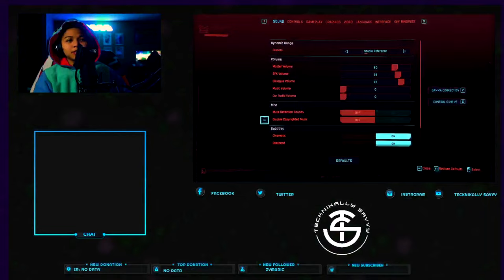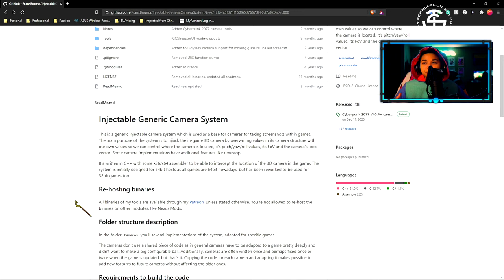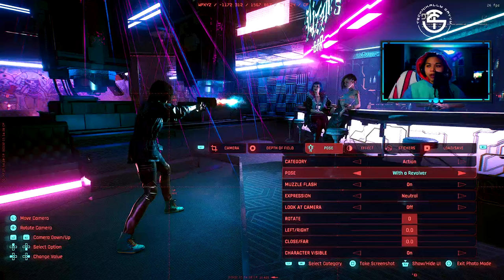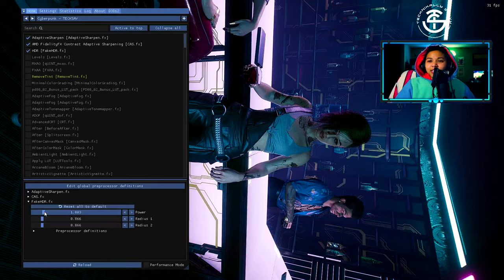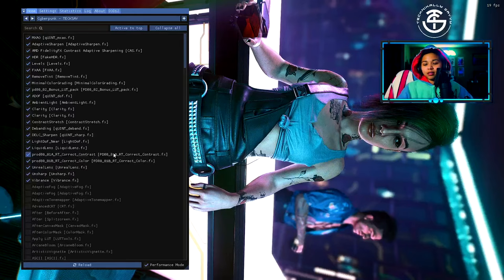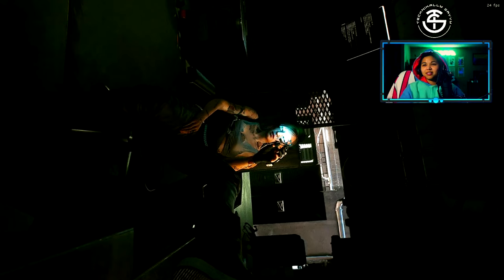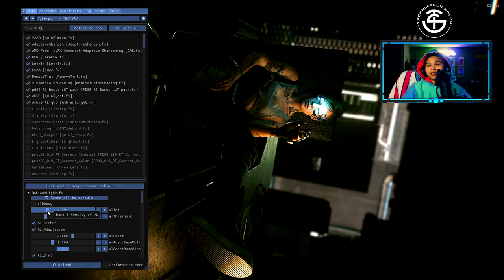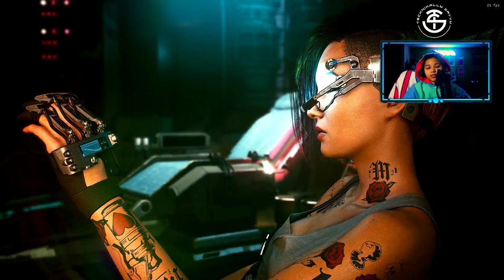Cyberpunk 2077 | Judy Alvarez Environmental Portraiture #1 - Twitch Highlights #3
[Recorded 01/27/2021] This is the beginning of my Virtual Portrait Twitch series where I go live, use photo mode in a video game such as Cyberpunk 2077, demonstrate the tools used to capture in-game scenes, commentate on the techniques and other moments, and lastly, have fun interacting with my viewers!

I love Judy Alvarez. I wanted to capture her in her most natural environment as possible. Many of the shots you'll see are different than what you're accustomed to. Hope you guys enjoy it!

Timestamps:
0:00 Stitch Onesie cuz I was cold!
0:20 Talking about my virtual photography stream, the intention, explaining Reshade and Fran Bouma's Camera Tool
3:05 Inside Lizzie's Bar empty nightclub.
4:34 Ladies staring at me! Got caught!
4:45 Setting up my V poses and gun muzzle flash lighting to illuminate Judy's face
5:32 Rotate camera, brace yourself!
6:00 Editing begins. Talking about Reshade textures and shaders
8:32 First shot! Before and after toggle and then showing image capture.
9:10 Getting closer to Judy, another angle.
10:07 The money shot
10:53 Golden Spiral explanation with the last scene
11:14 In Judy's den, BD moment portrait, and landscape. Environmental portrait
15:18 Last shot of the video!
16:33 Thoughts about Judy's lesbian representation in a video game.

[Twitch] | M-W-F 10:00 PM PST!